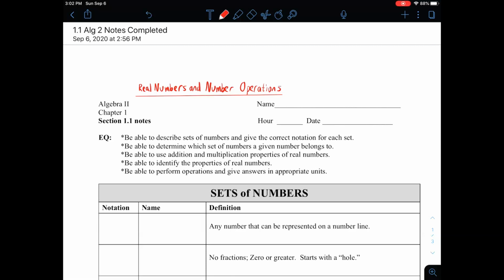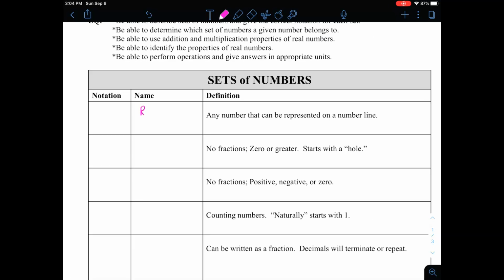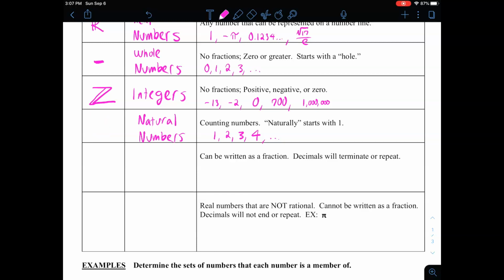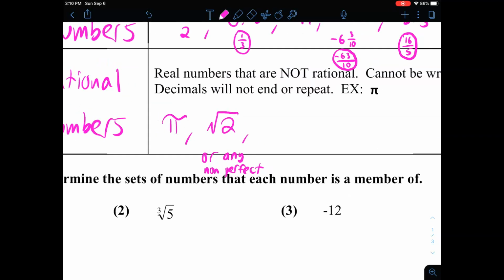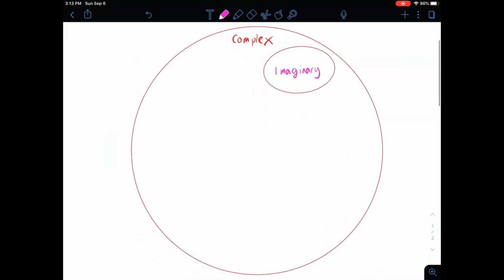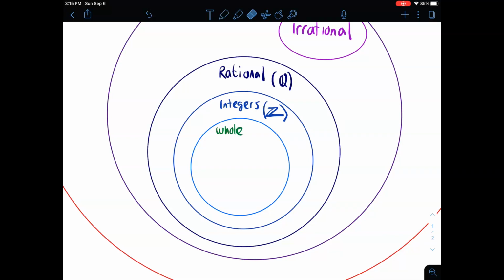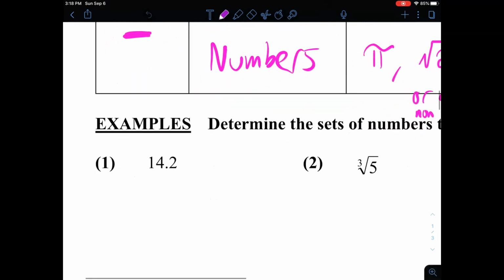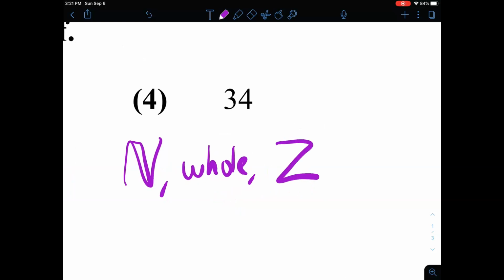1.1 Alg 2 Part 1